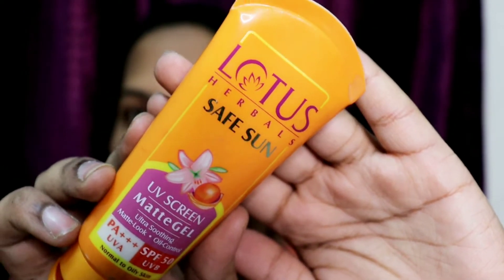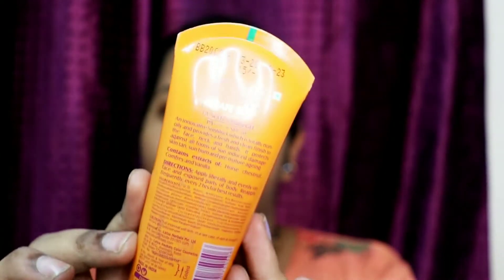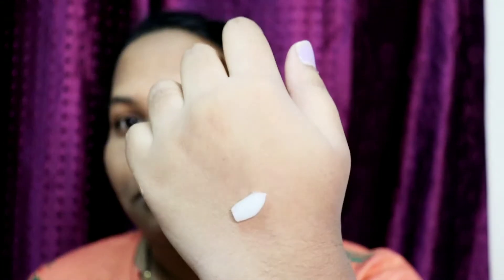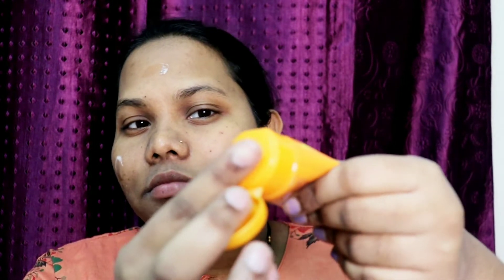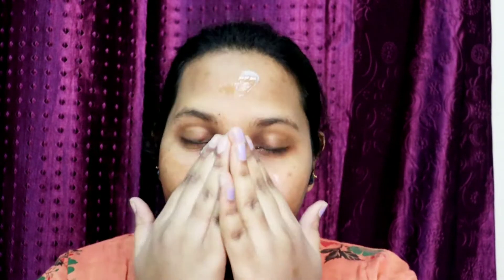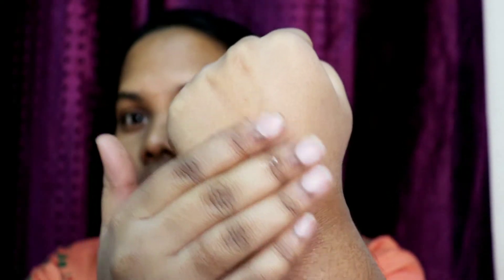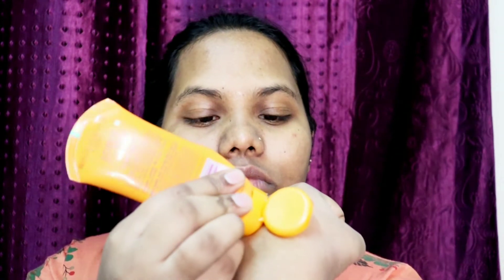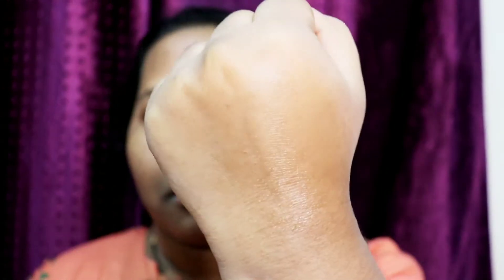LOTUS Herbals Matte Gel Sunscreen☀️🌻 SPF 50 PA+++ Affordable Uv protect Review || Sangeetha phebe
youtube channel for more such Amazing videos &🔔 Hit the Notifications bell ,so you don't miss any of My New videos